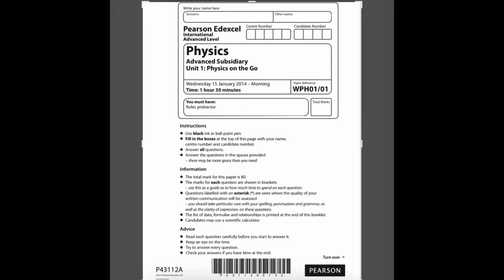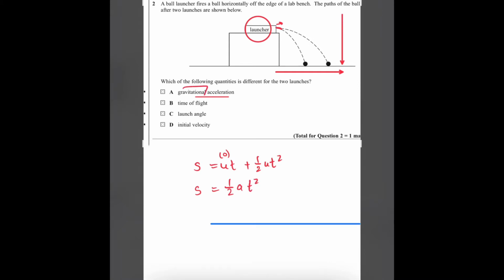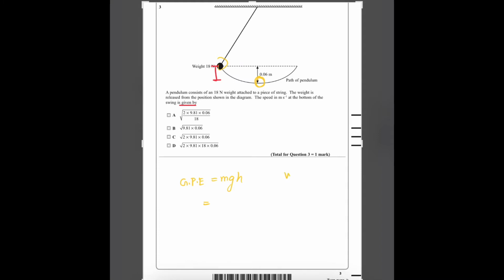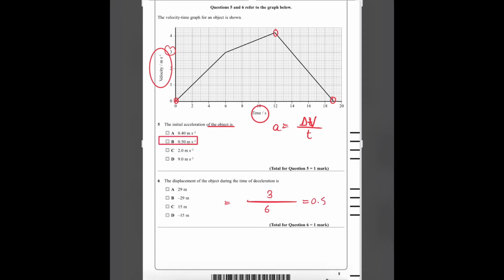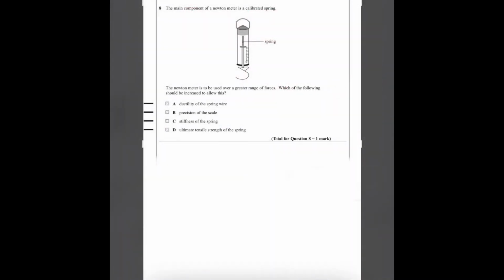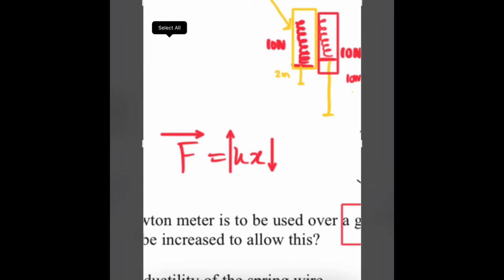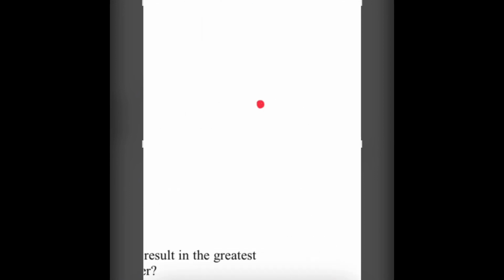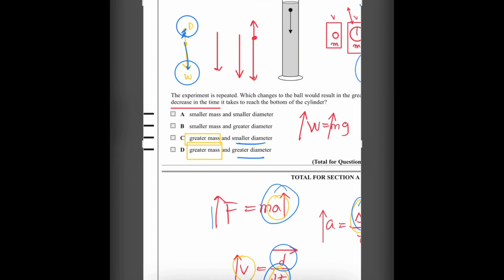Edexcel Physics Unit 1 January 2014 IAL MCQ